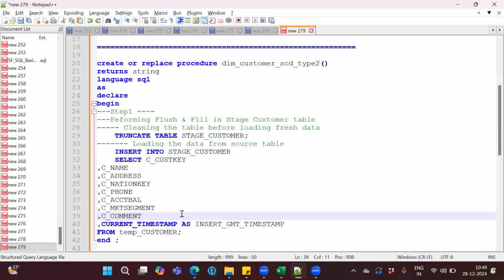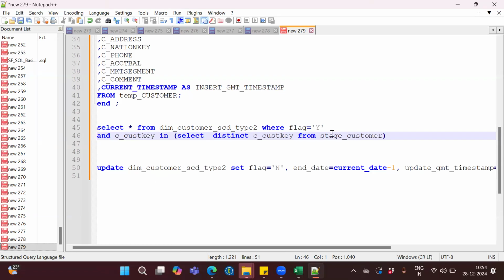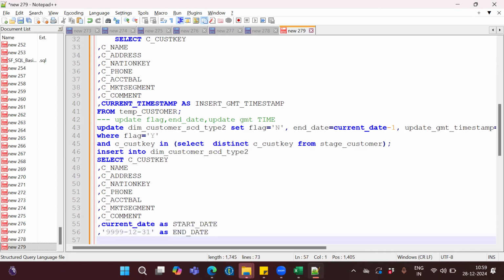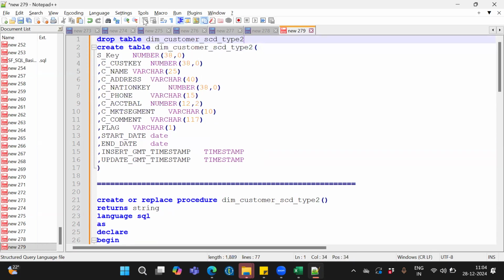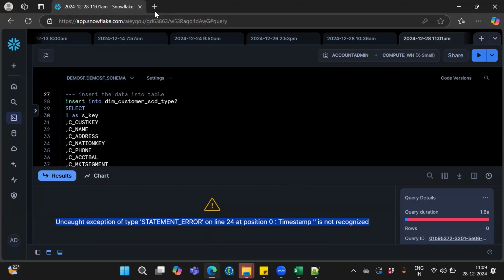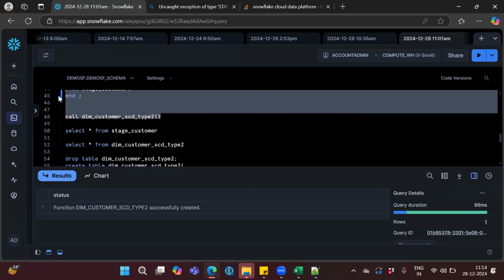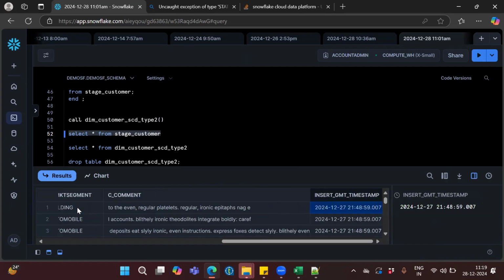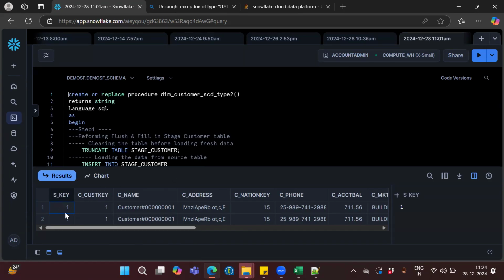SQL Database (Snowflake) - Class 24.1 | SCD Type 1 & SCD Type 2 with Stored Procedure with example